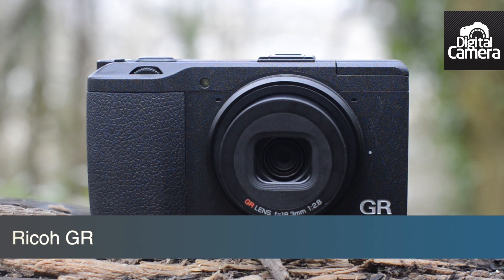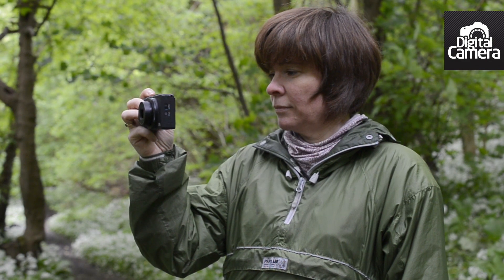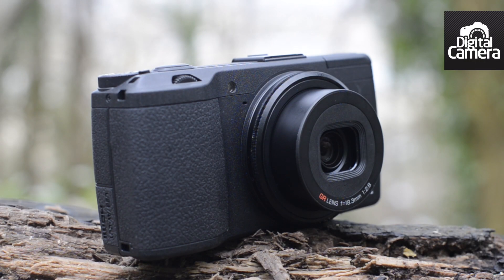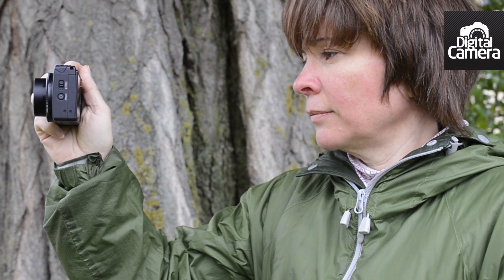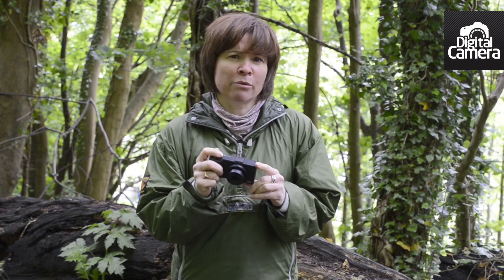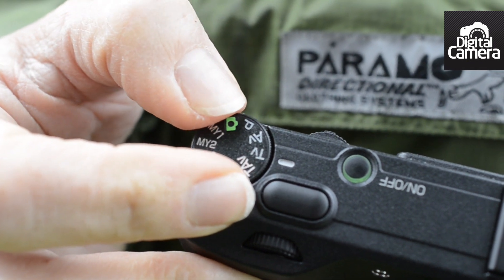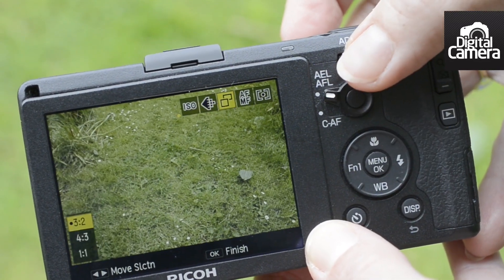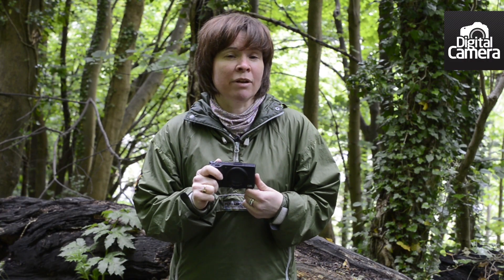Ricoh GR Review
Ricoh had a reputation for producing superb 35mm film compact cameras such as the GR I and GR21 that found favour with enthusiast photographers. However, despite producing high quality images, the company's digital compact cameras such as the Ricoh GR II and Ricoh GR IV haven't really attracted the same attention.

The new Ricoh GR, however, could be about to change all that, because its 16.2 million pixel sensor is an APS-C format device rather than a 1/1.7-inch unit as is found in the Ricoh GR IV.

Here Angela Nicholson takes a look at what the new GR has to offer. For more information and sample images check out